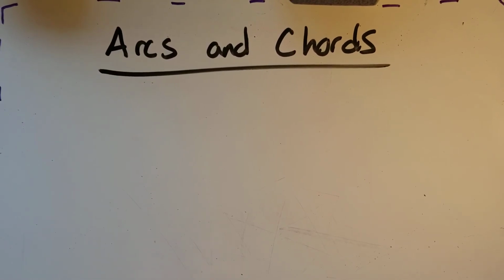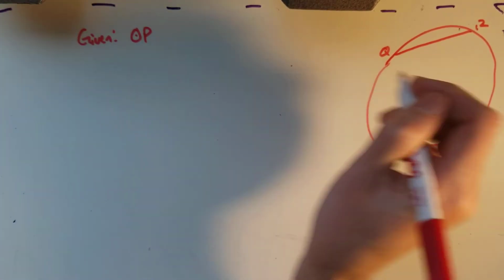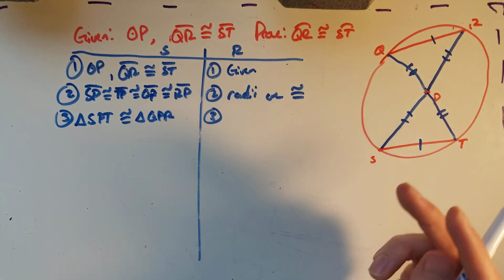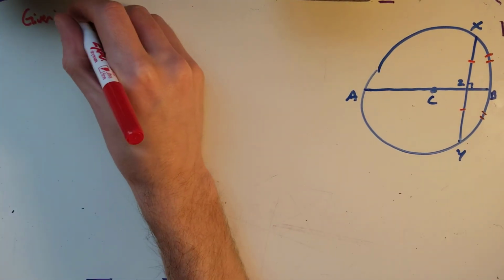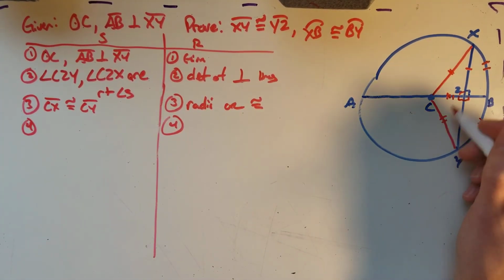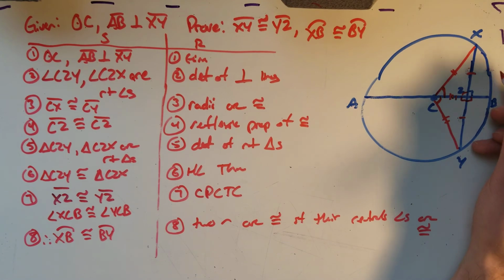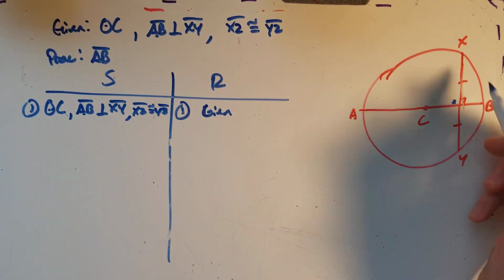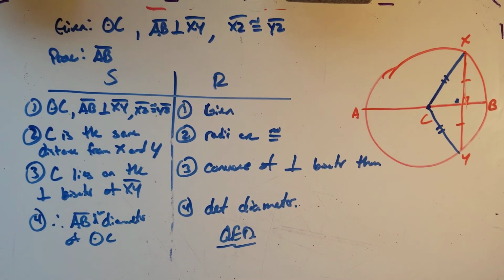Honors Geometry Arcs and Chords